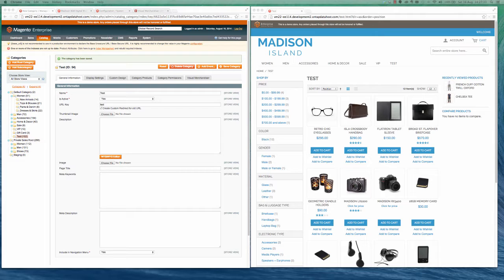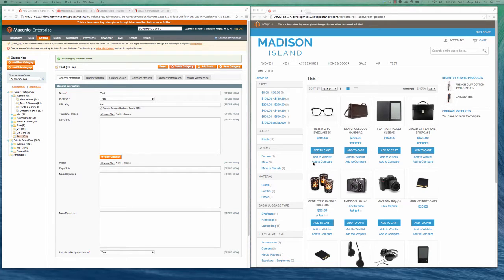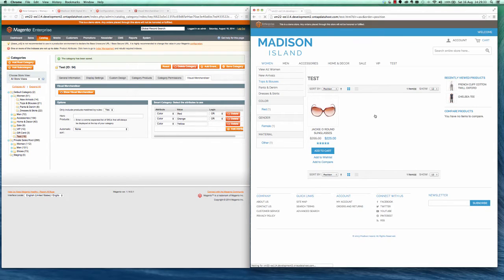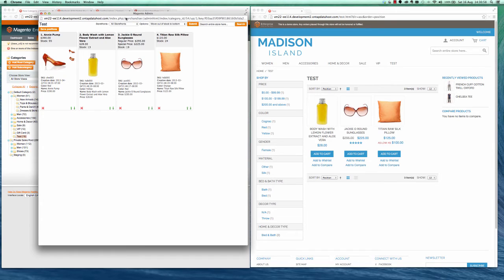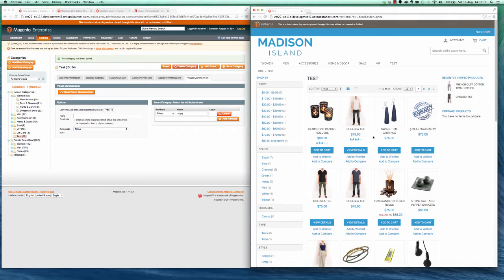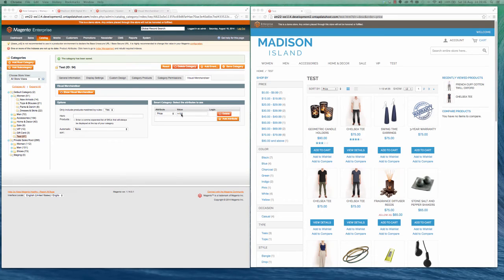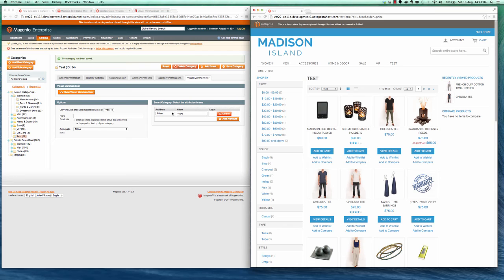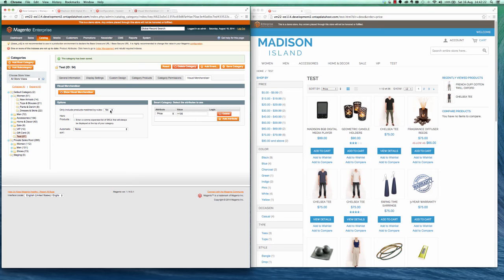Smart category rule tutorial - Visual Merchandiser for Magento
Visual Merchandiser for Magento is a leading Magento extension from On Tap - the UK's longest serving Gold Solution partner.

In this tutorial we find out about Visual Merchandiser's smart category rules which enable products to be automatically assigned to categories based upon product attributes.